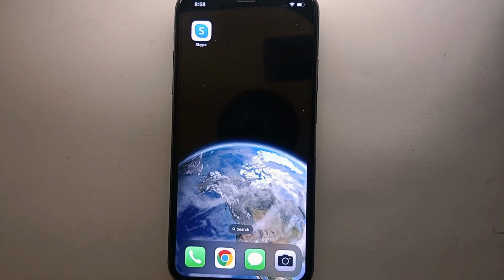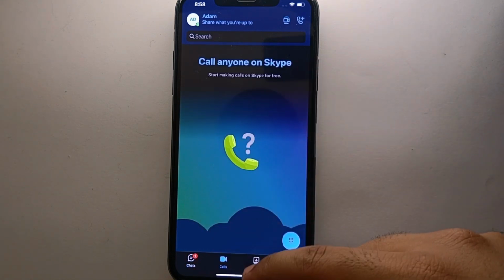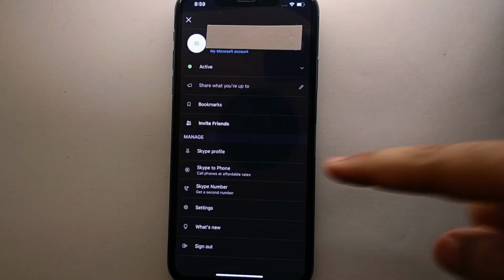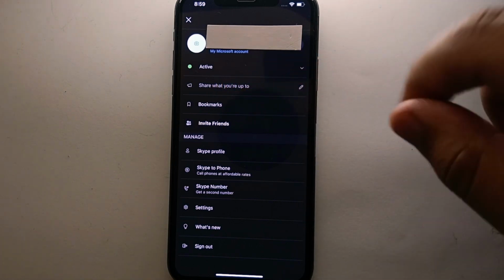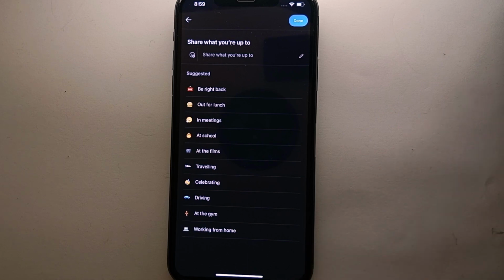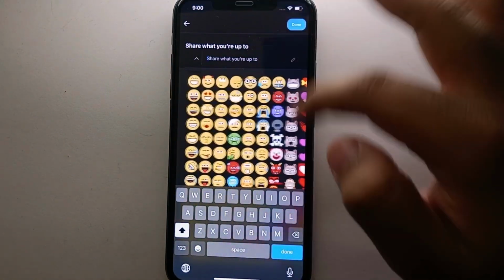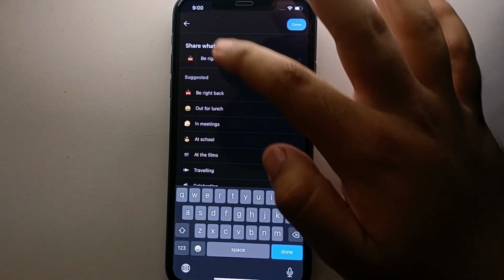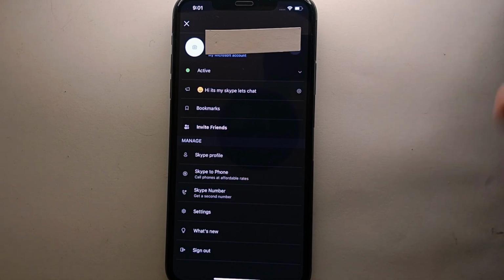✅ How To Upload Bio On Skype 🔴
About this tutorial:

Skype is a telecommunications application that provides video chat, voice call, and instant messaging services. It was created in 2003 and has become one of the most popular communication platforms worldwide. In 2011, Microsoft acquired Skype and integrated it into various Microsoft products and services.
Get in touch!